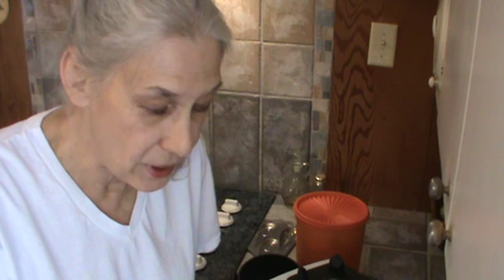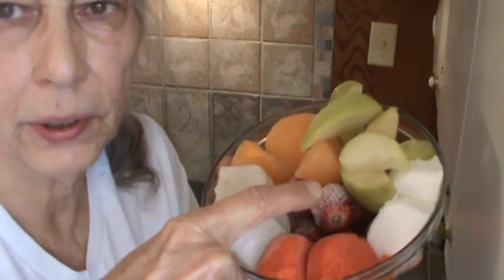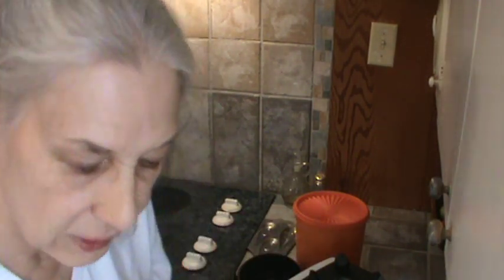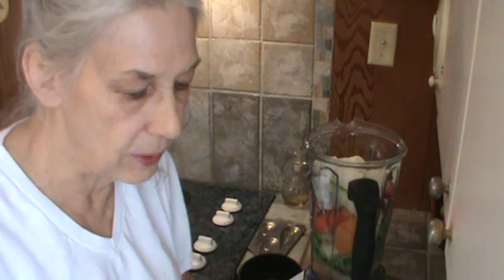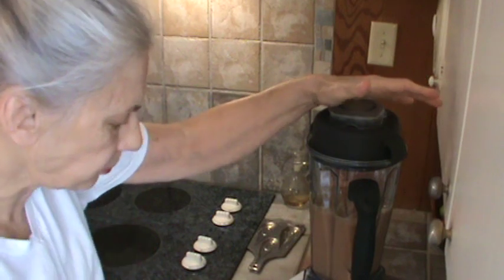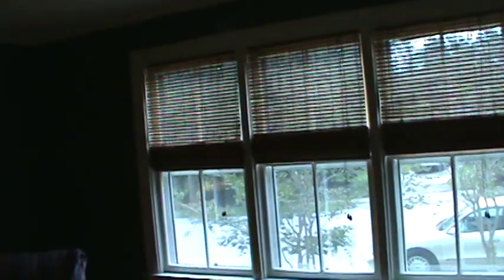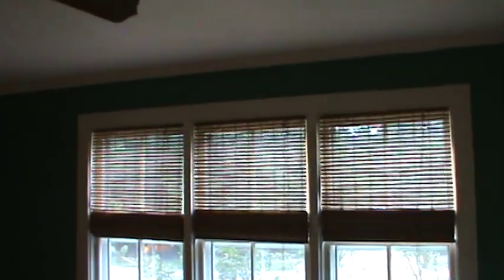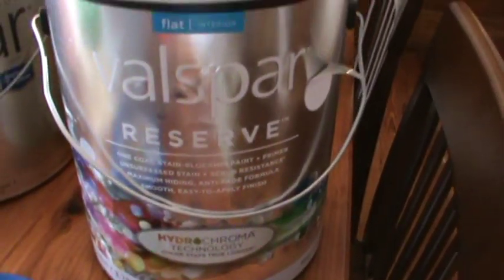Den Ceiling And Baby Kale Smoothie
Finally finished painting the den ceiling using expensive wall paint.

Bought lots of greens yesterday at Walmart plus more ground chuck for a meatloaf.